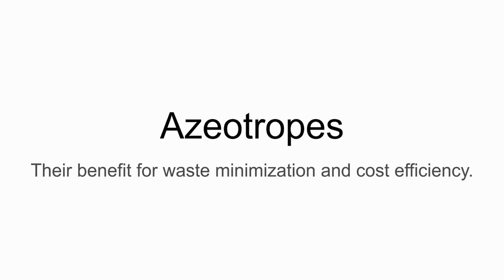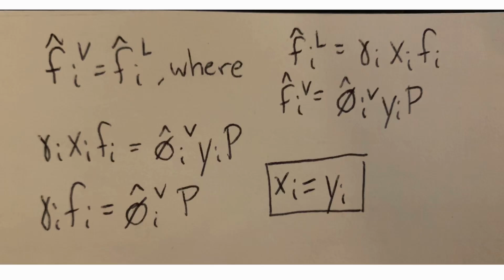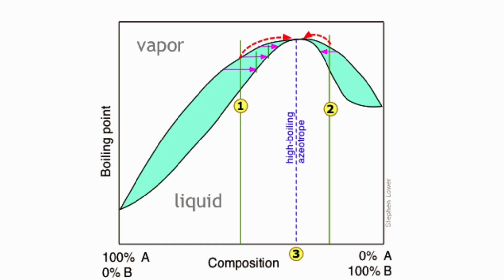December 11, 2024